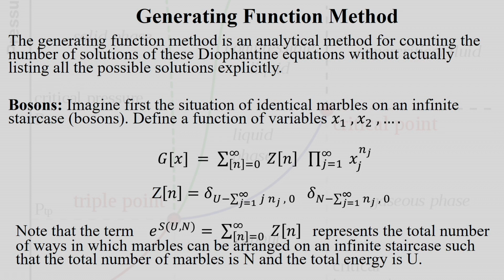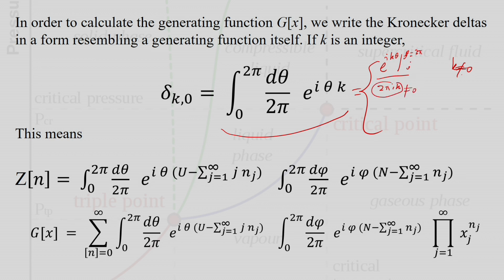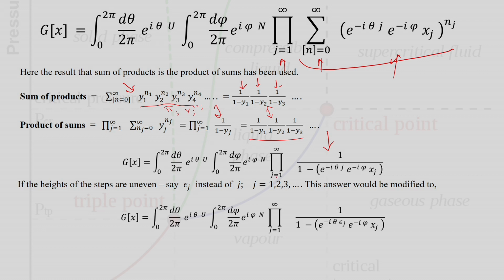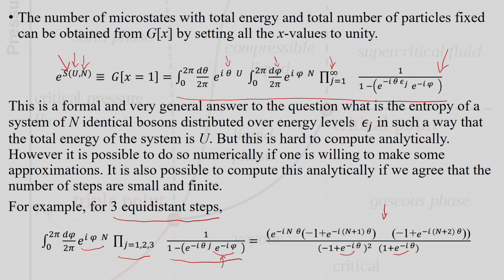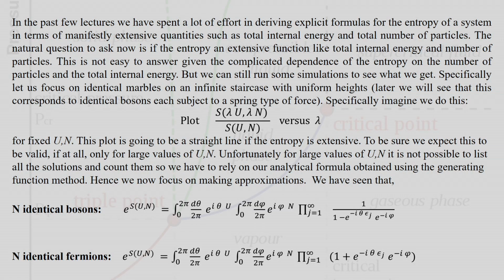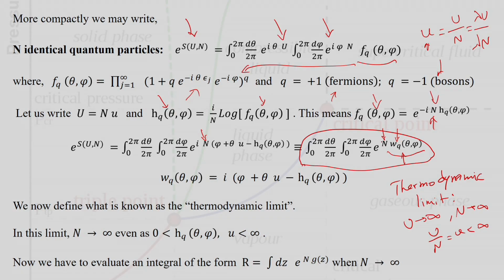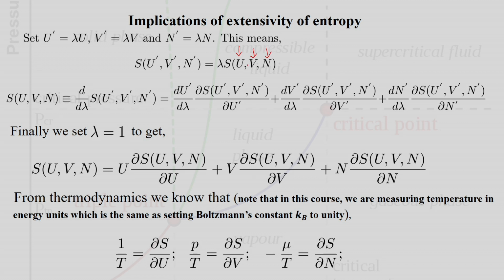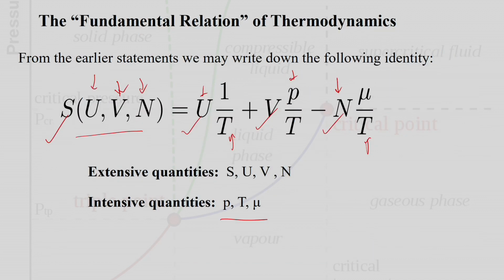Lec 3: Method of steepest descent